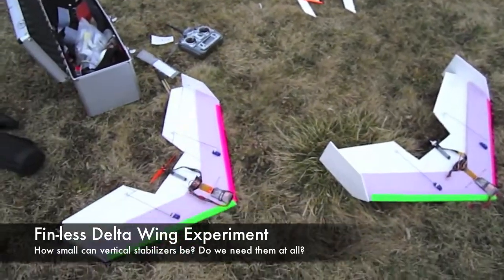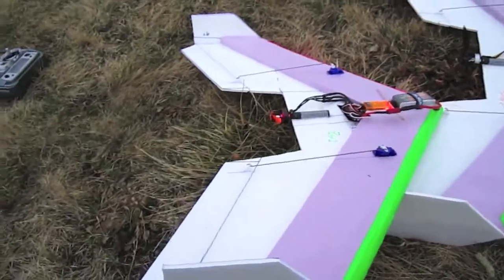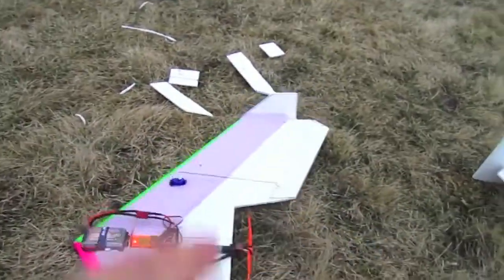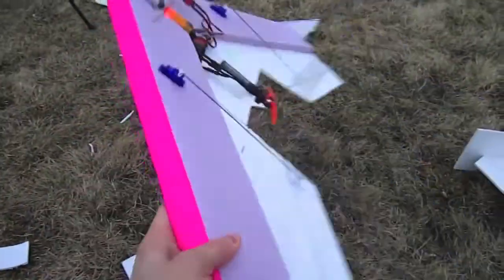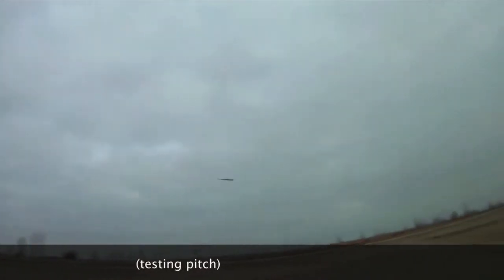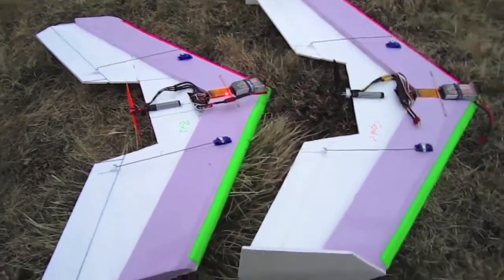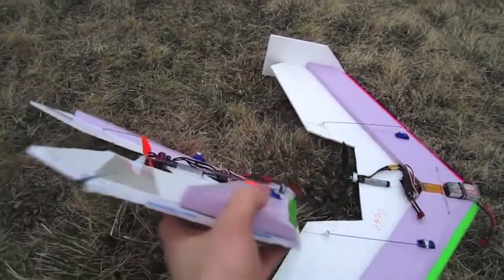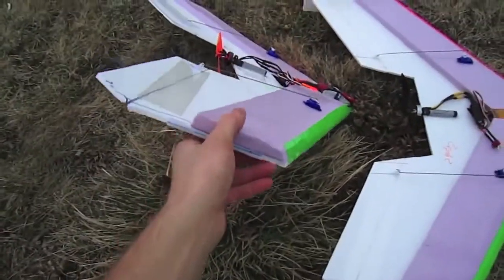Fin-less Delta Wing Experiment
This is a pusher version of my Delta Wing design. All of the same dimensions, except the root chord has been moved up a 1/2 inch. Flies great!

Wing span: 30 inches
Root chord: 11 inches
Tip chord (including 2 inches of elevon): 9 inches
Sweep: 11 inches

Motor: 1300 kV blue wonder (and 1500 kV)
Prop: 8x4 (1500 kV has a 7x3.5)
ESC: 18A
Receiver: Orange Rx
Battery: 1300 mAh 11.1V 3S lipo
Servos: T-Pro 9 gram